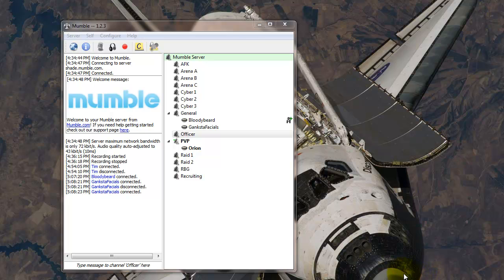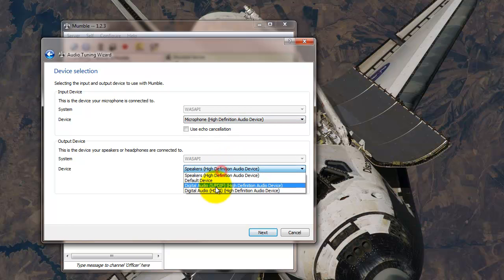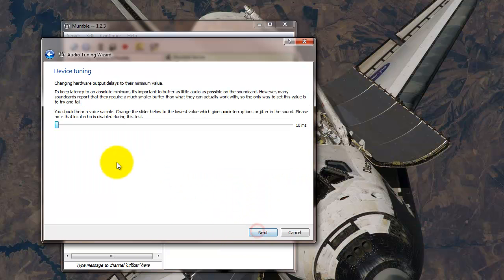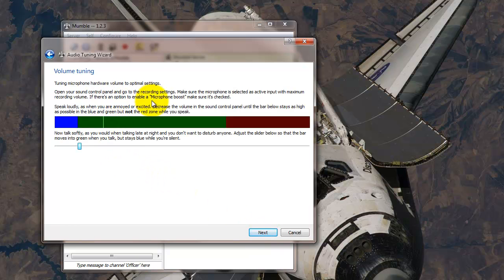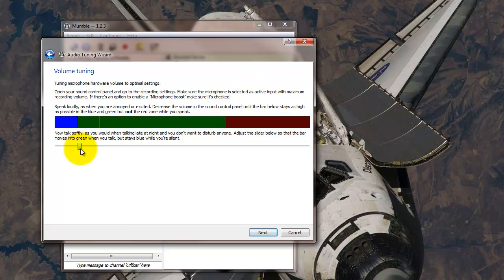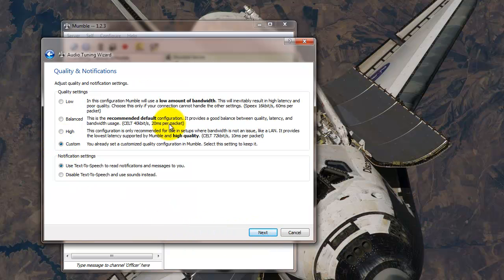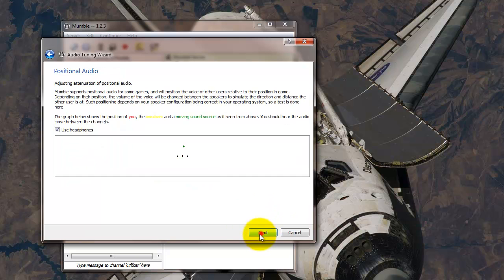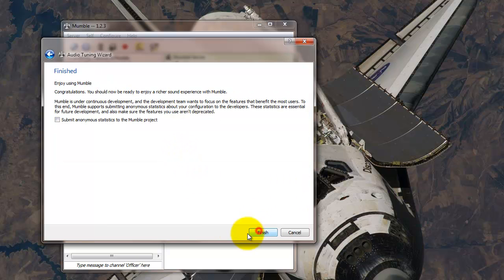Mumble Config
Config your mumble